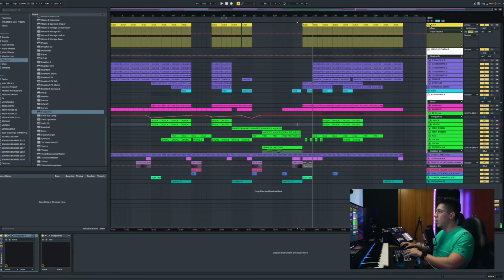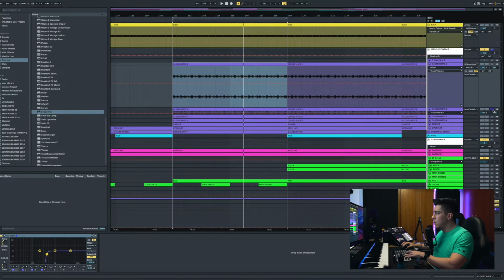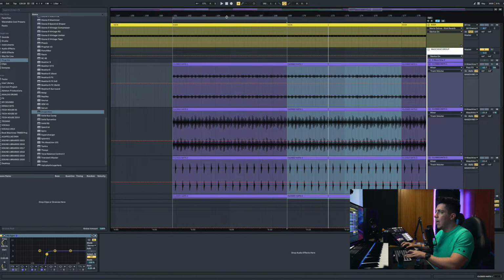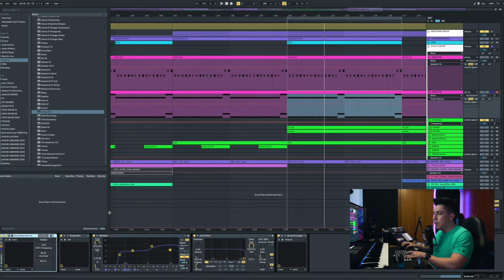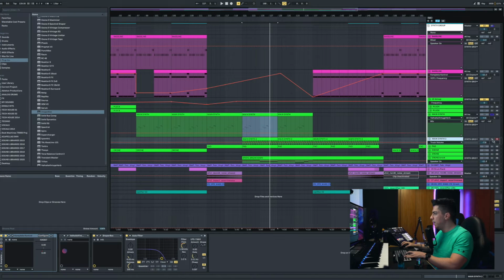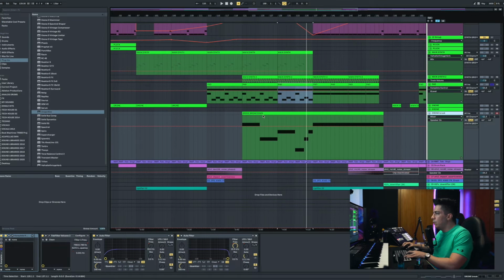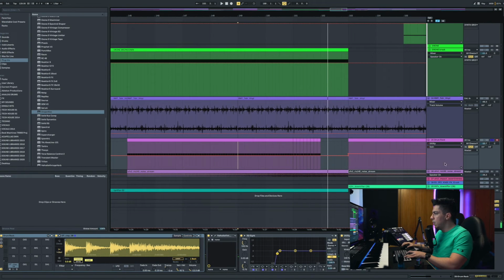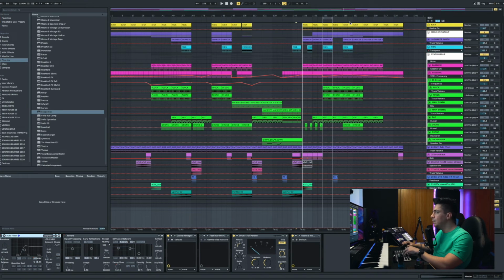Mario Ochoa - Terra (OVERVIEW & WALKTROUGH - ABLETON LIVE 10 PROJECT) TECHNO PRODUCTION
Here is all the equipment that i use:
Aqui les dejo todos los equipos que uso:

DJ Gear:

Pioneer DJ XDJ-XZ
Pioneer DJ CDJ2000 NXS2
Pioneer DJ VM-80 Studio Monitors
Pioneer DJ XDJ-X10 Headphones
Sennheiser HD-25 Headphones

Studio Gear:

Macbook pro 16” Inch
Caldigit Thunderbolt 3 Dock
Lg ultrawide Thunderbolt Monitor
NI Komplete Kontrol S49
NI Maschine MK3
Adam A7x Studio Monitors
Ableton Push 2
Apollo Twin MK2
Microphone, Rode NT USB
Microphone Arm
Mouse Logitech Mx
Keyboard Logitech
Lacie Rugged 4tb External HD
Studio Headphones
Portable Charger
Wireless Charger
Satechi Aluminum Multi Port Hub
Vertical Laptop Stand
Vertagear Chair
Steelcase Gesture Chair

Streaming Gear:

Elgato Camlink
Elgato HD60 S+ Capture Card

Camera Gear:

Main Camera Sony a6400
Wide Angle Lens - Sigma 16mm 1.4
Fisheye Lens 8mm 2.8
Second Camera Gopro hero 7 black
Tripod K&F concept
Tripod Stand Gorillapod 3k
Tripop Stand Gorillapod for GoPro
GoPro 3-way Grip
GoPro Jaws Clamp
Manfrotto Mini Tripod
Rode VideoMicro Mic

Lightning Gear:

Nanoleaf Panels
LED RGB Strips
LED RBG Bulbs
Neewer Ring Light
Raleno Soft Light